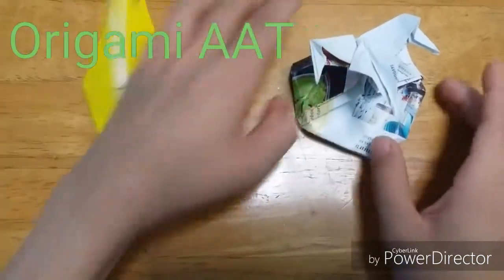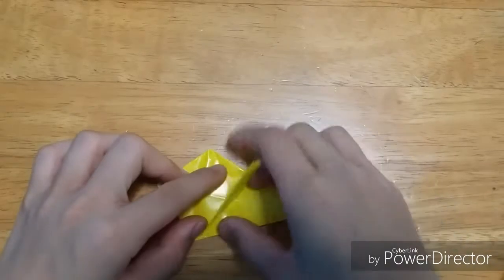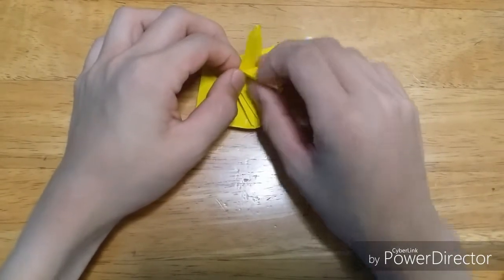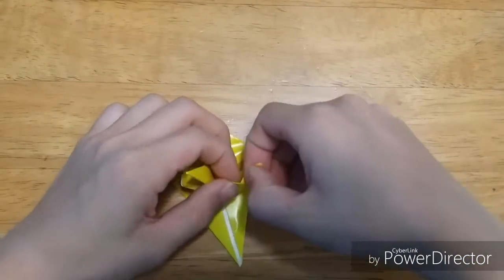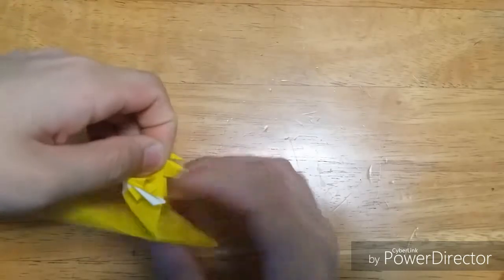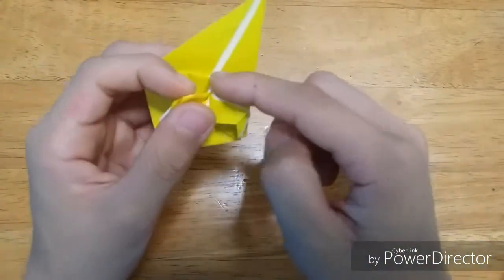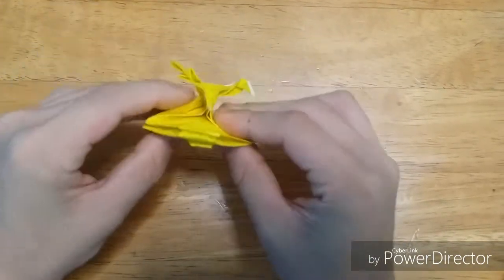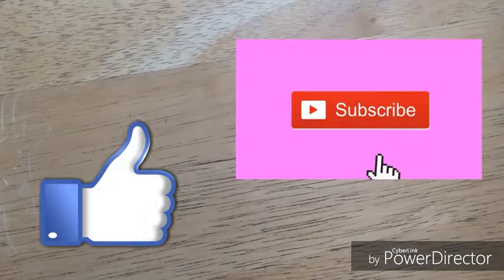How to fold: Origami Star Wars AAT